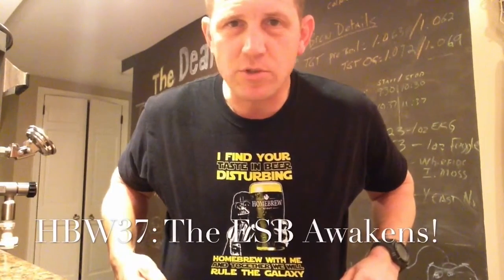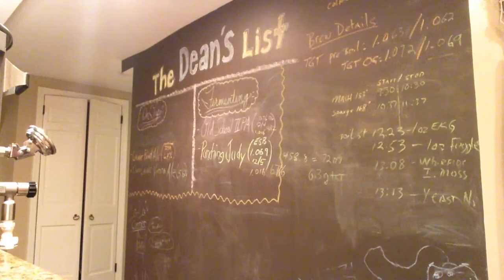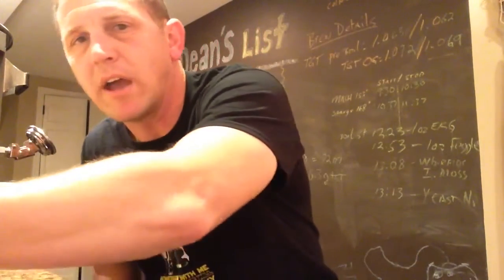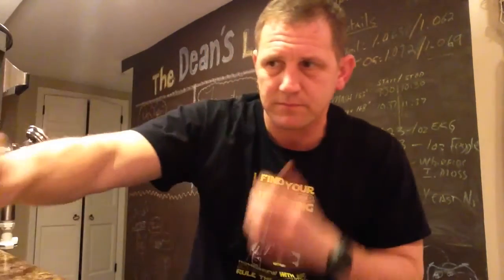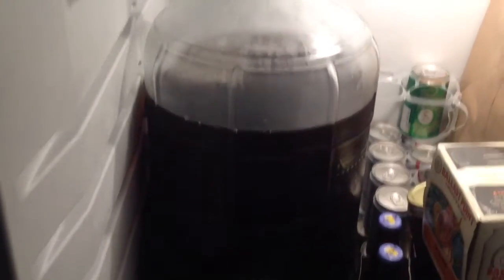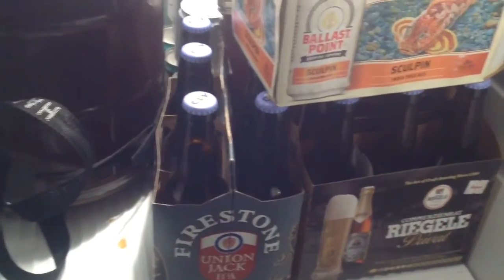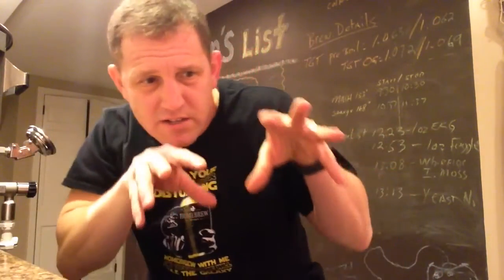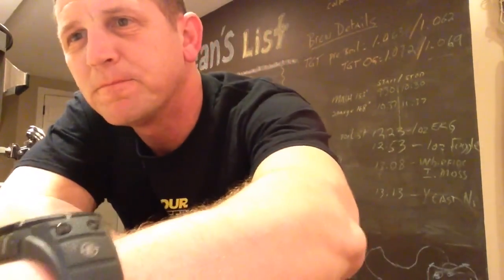HBW37: The ESB Awakens...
Short HBW discussing current fermentation progress, yeast washing, and a crazy woman on the Metro!